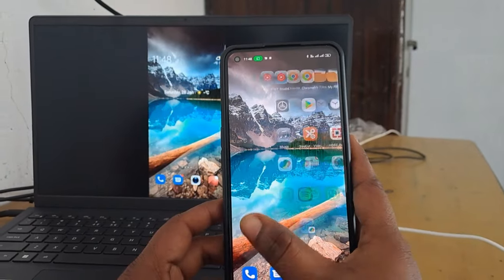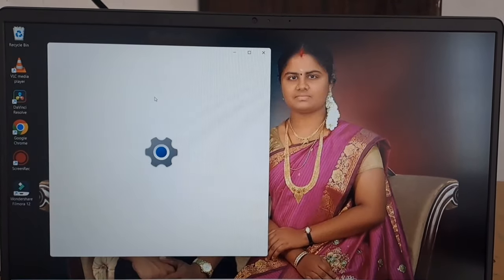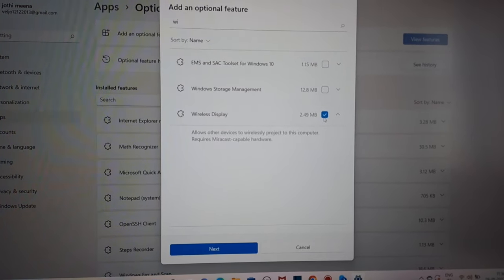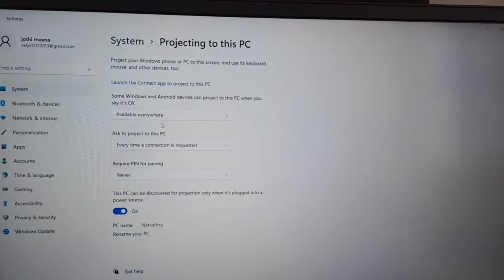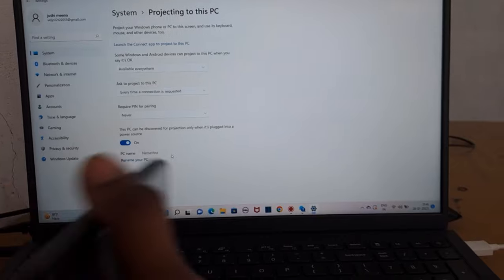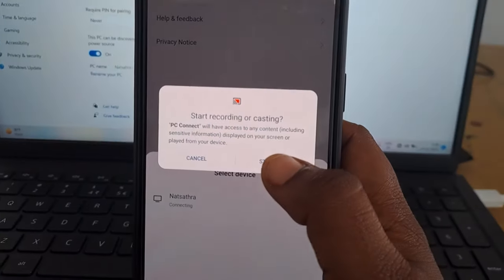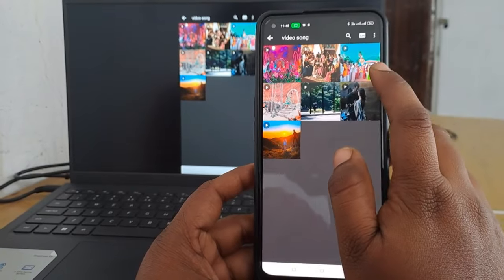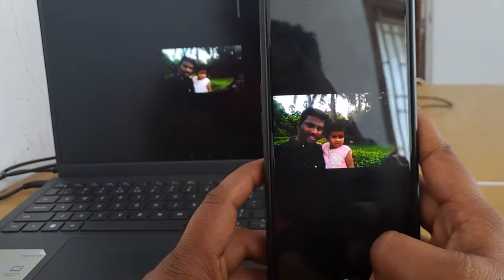How to connect mobile to laptop in tamil | share mobile screen on laptop | Natsathra tech